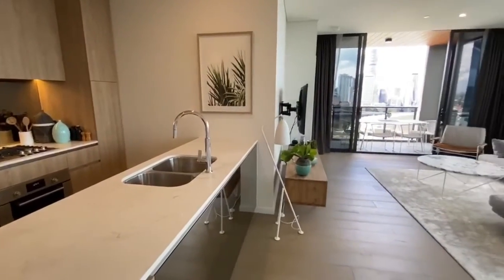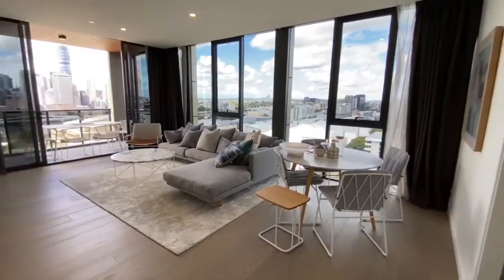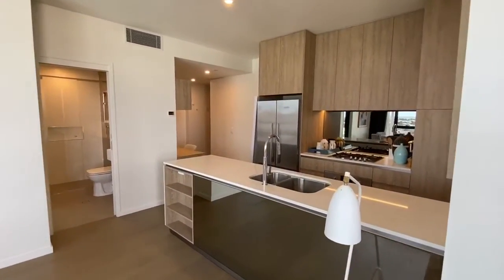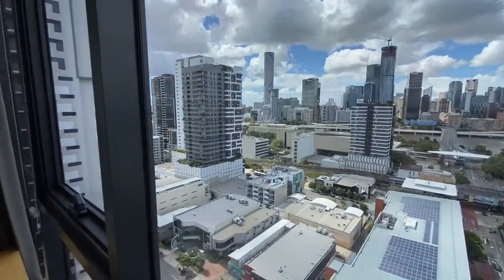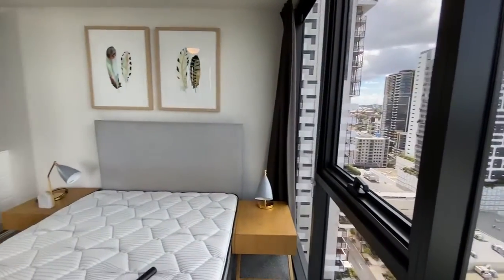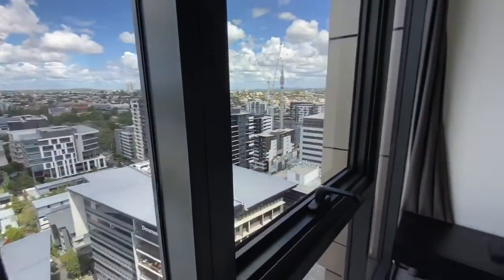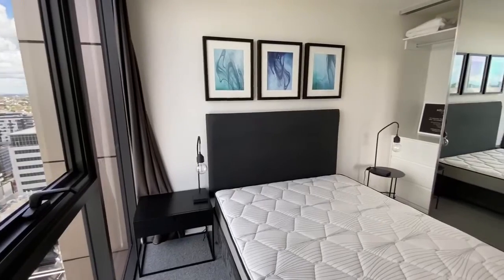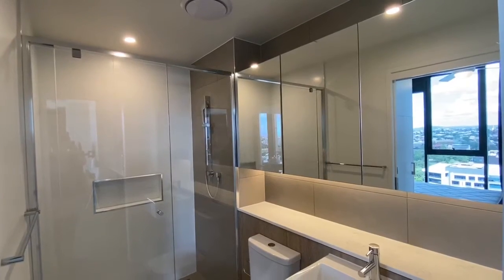2004 The Melbourne Residences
The Melbourne Residences - Fully Furnished

Penthouse living fully furnished 2 bedroom, 2 bathroom apartment including 2 allocated car spaces & 2 storage cages for $1000 per week. This apartment has spanning views of Brisbane city and the Brisbane river and now features wood floors!
Enjoy Aria's The Melbourne Residences' exclusive Residents' Rooftop Club which includes:
• Expansive pool overlooking the CBD
• Private dining room with chef quality kitchen and appliances
• Private cinema room with Foxtel and Netflix
• BBQ Area and multiple relaxation areas
• Fitness Centre (indoor and outdoor) with 3 treadmills, 2 elliptical trainers, 2 bikes, rower, smith machine, pulley machine, multipurpose machine, benches and free weights.
The Melbourne Residences' that fronts both Melbourne Street and Fish Lane sets the benchmark for inner city apartment living and features:
• Elegant 8m high lobby, featuring bespoke furniture and cascading chandelier
• Dedicated Aria Living onsite management with 24 hour service
• NBN Internet connection in all apartments and wifi on the rooftop
• Custom designed chefs kitchens with gas cooktops
• 2.7m plasterboard ceilings with full height glass
• Large bathrooms with extensive storage
• Ducted air conditioning
• State of the art building security
• Minimum of 1 Secure car park for every apartment
• Extra storage options available
The Melbourne Residences ground level retailers include:
• Gelato Messina: From Surry Hills in Sydney, voted the best gelato in Australia offering over 40 unique flavours.
• Chu the Phat: Asian fusion restaurant and bar serving lunch and dinner, from the operators of Madame Wu in the CBD.
• Who Ha Bar – For coffee and Pastries
• La Lune Wine Co: Specialty dining meets casual European fare at La Lune Wine Co, South Brisbane's newest wine bar.
 Tenants will also receive:
- Complimentary group yoga (fortnightly)
- Complimentary group personal training (Monthly)
- Welcome pack including essential items and treats